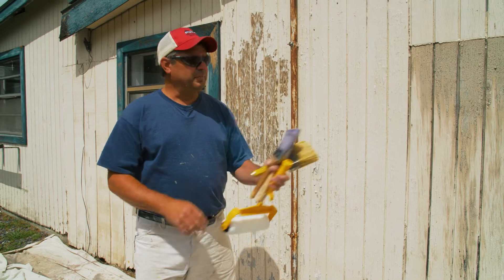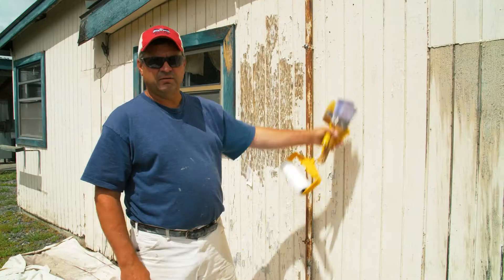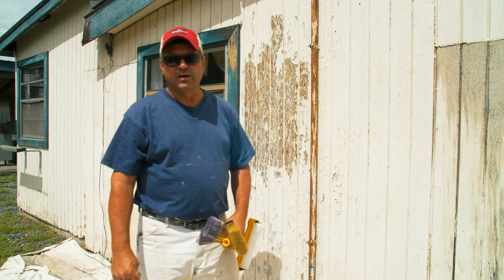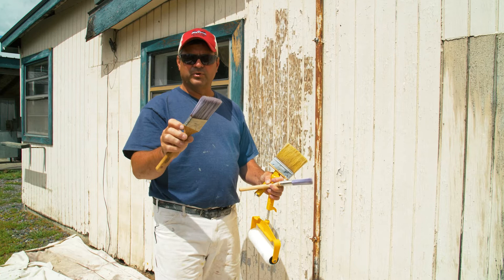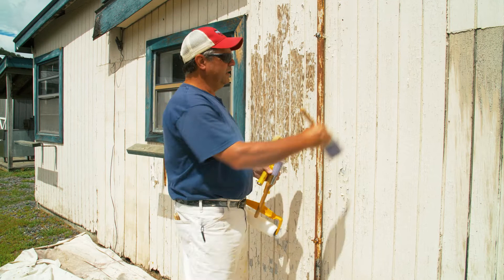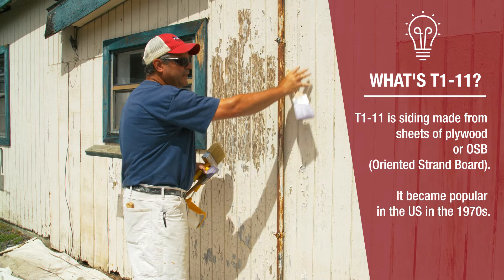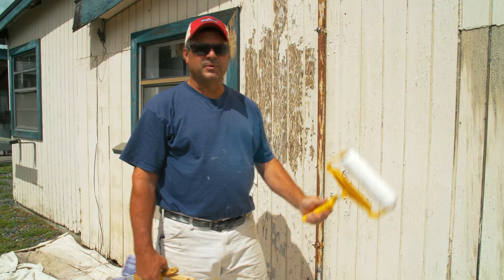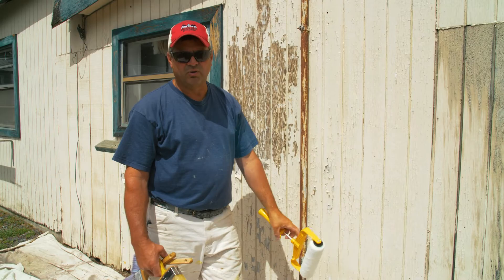How to paint siding on a house. | Hyde Tools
We showed you in a previous video -- how to prep the exterior siding of a house for painting. In this video, professional painter Jerry Vargo shares his tips and recommended products for getting a house painting job done efficiently without sacrificing quality.

Chapters:
00:00 Intro
00:30 Choosing a Brush
01:37 Choosing a Primer
02:17 Can You Paint in the Rain?
03:00 Minimum Temperature Requirement
03:27 Choosing Paint
04:15 How Long Will It Last?
05:18 The Key to A Good Paint Job